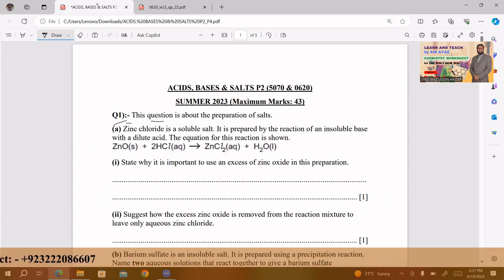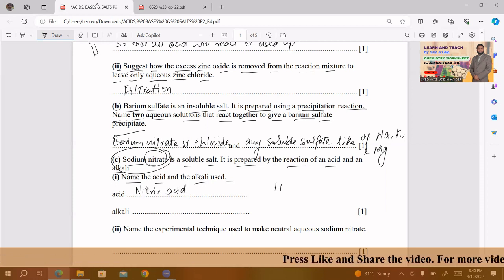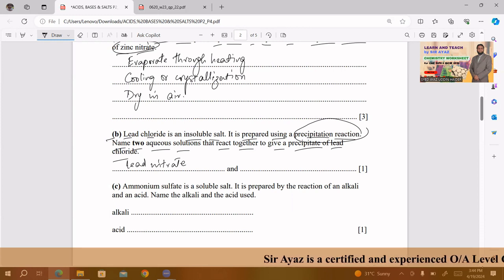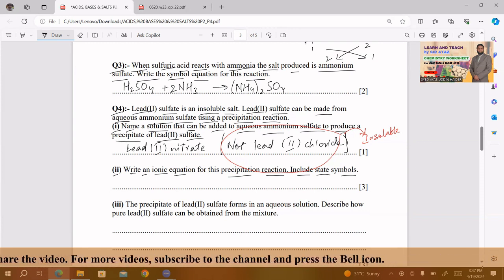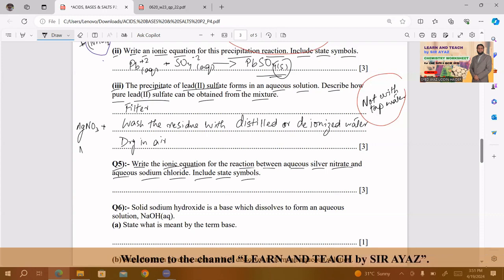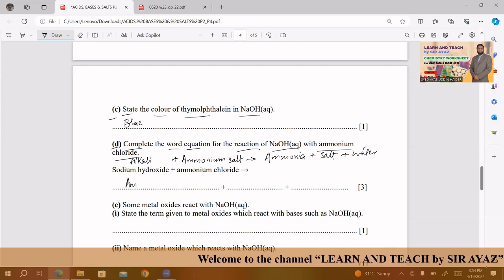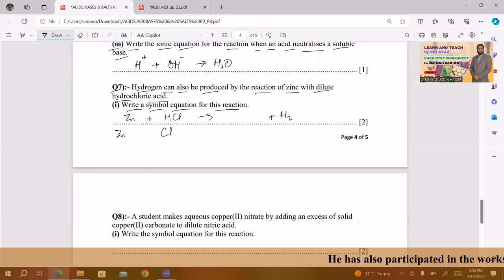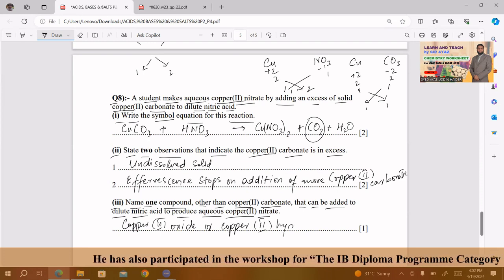5070 & 0620 ACIDS, BASES & SALTS WORKSHEET summer 2023